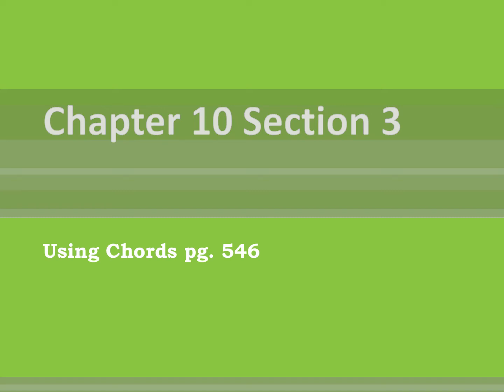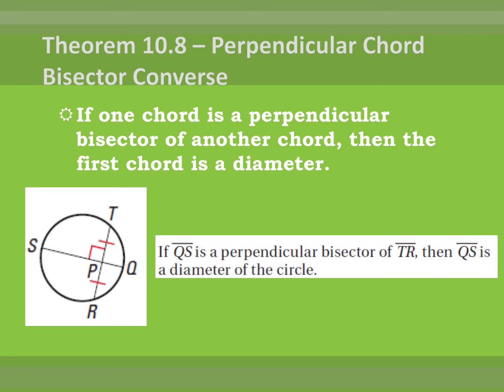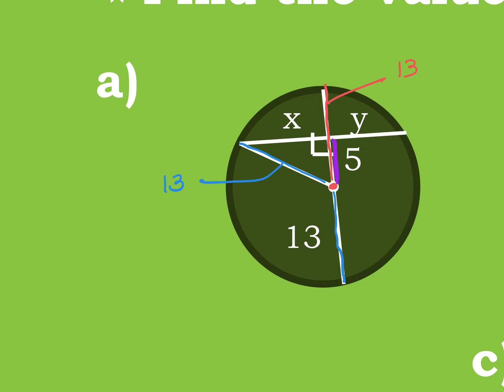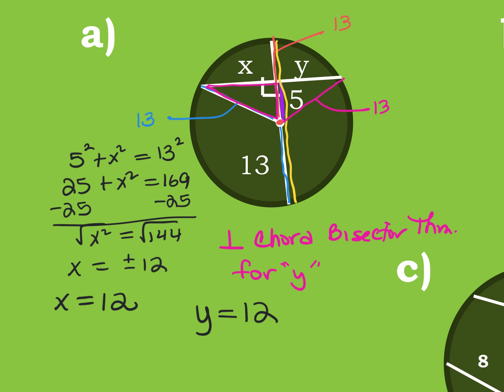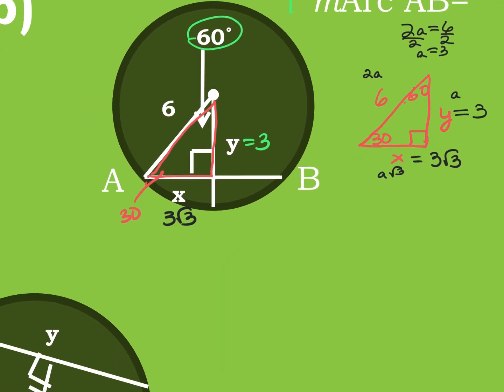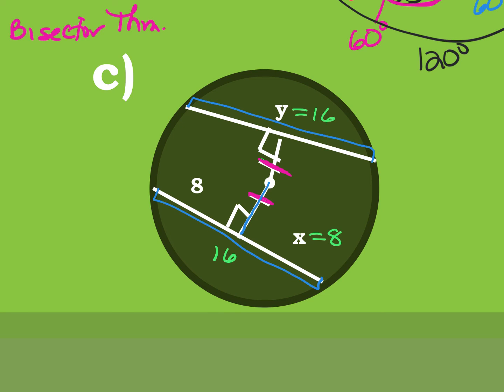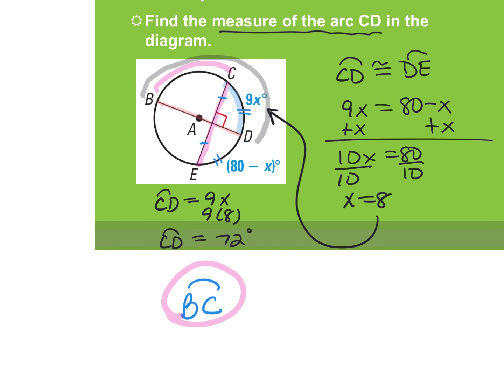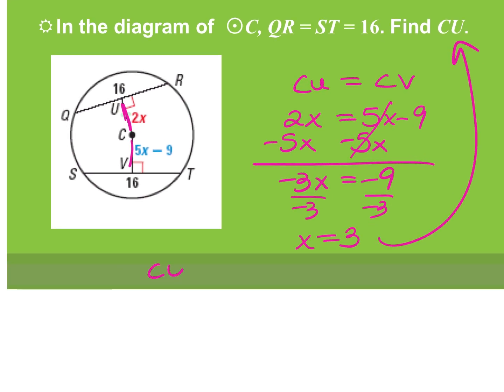3.2.22 10.3 Using Chords.mp4